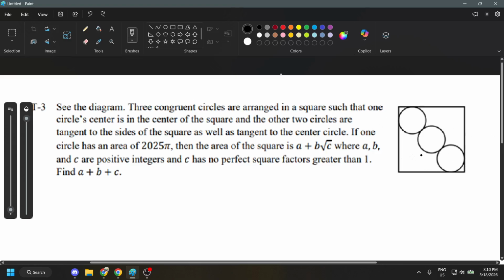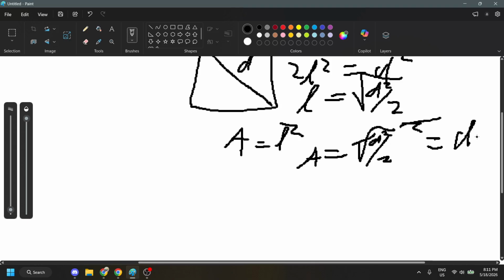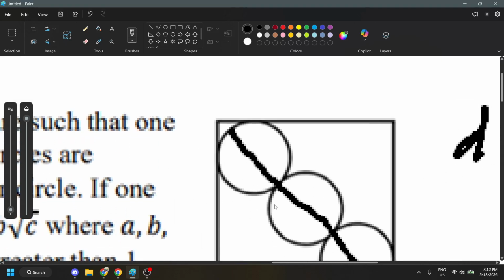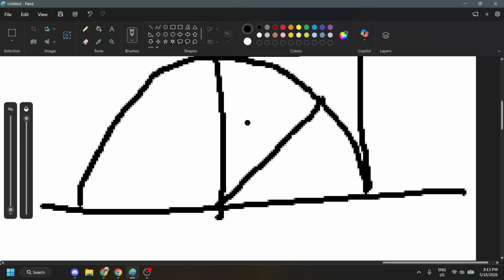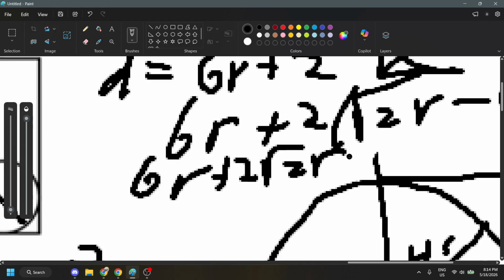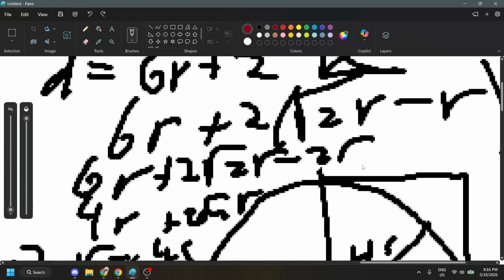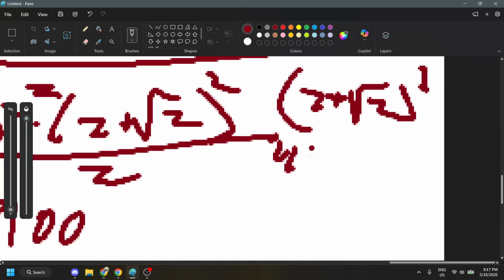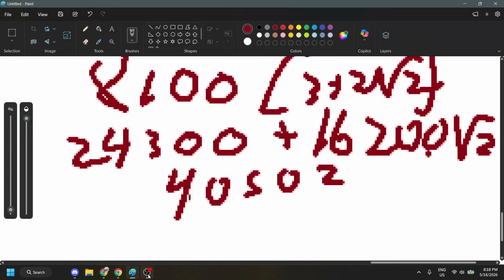doing math every day until I quit, day 418 | 2-t-3 geometry